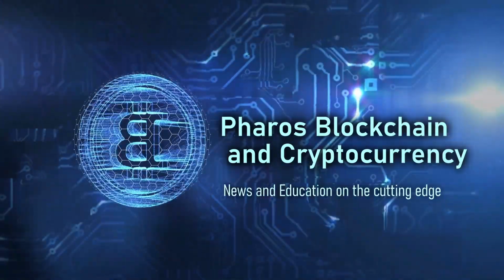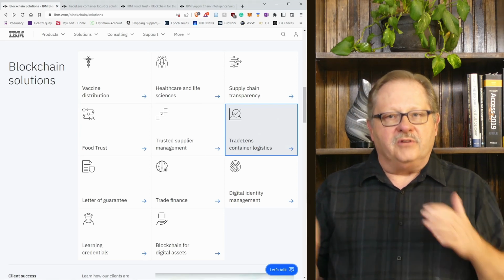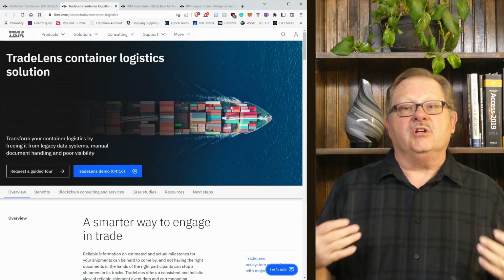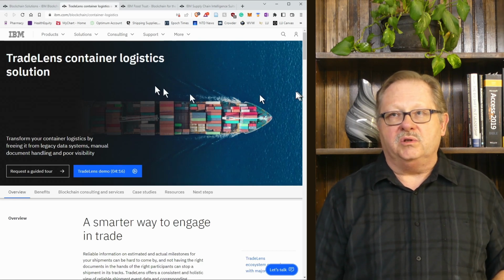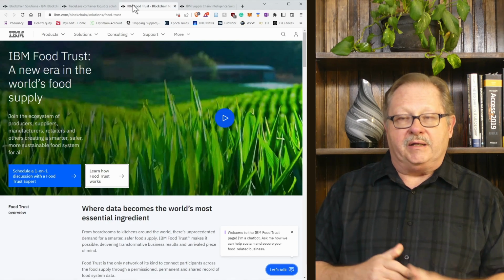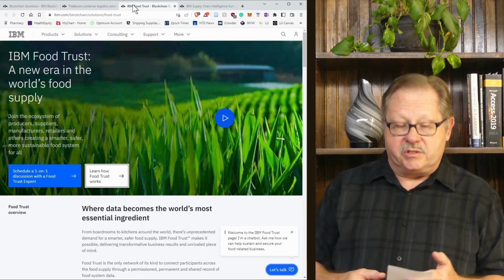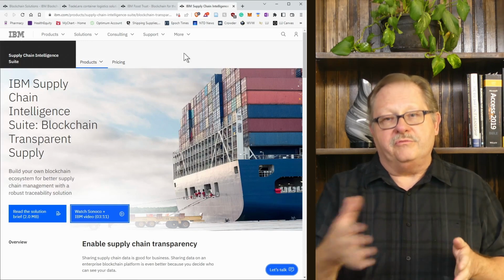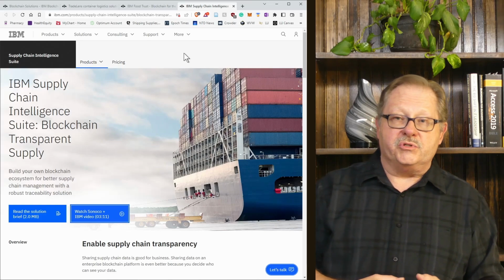Businesses will Solve Issues by Joining Blockchains Built by Providers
Blockchain technology providers will launch blockchain projects that will benefit multiple businesses in the same industry. IBM has provided significant solutions for container shipping (TradeLens), food from source to retail shelf (Food Trust), and pharmaceutical efficacy (Supply Chain Transparency).

See my other channels:
Managing Information through MS Office and other Productivity Tools: